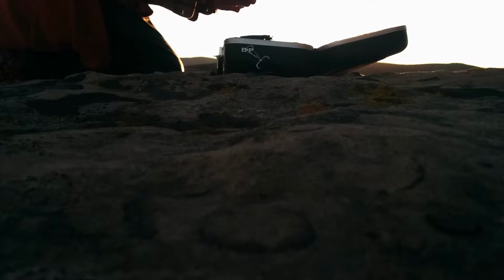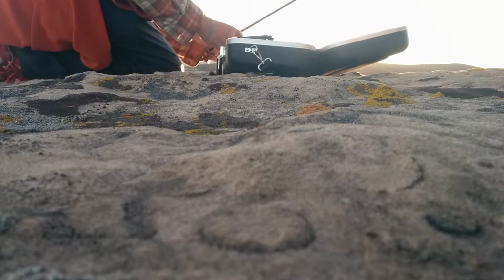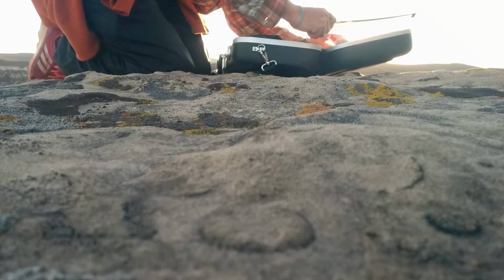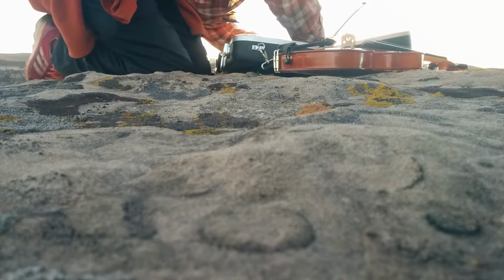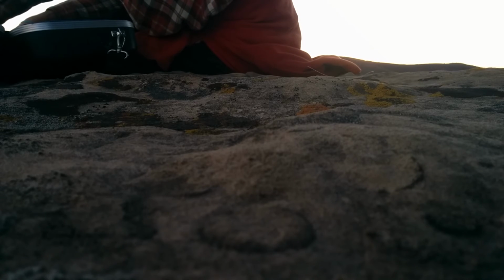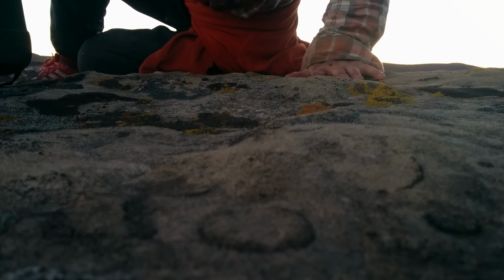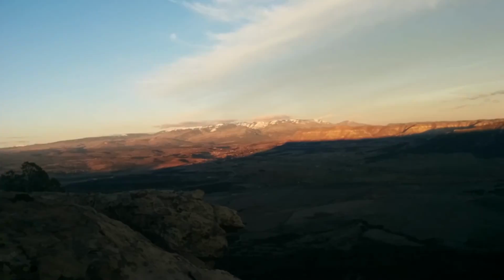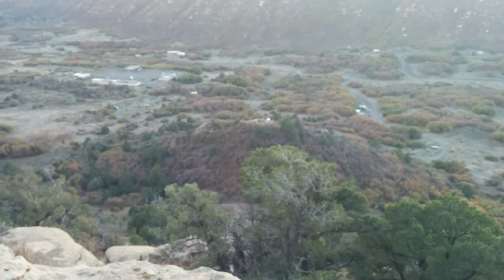Mesa Sunset Fiddlin'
Sister had set me up at a camp site, and with my bedding all laid out and secure, I wanted to practice my violin.
Then I noticed some cool rocks that looked like a fun hike. The sun was on its way down and I figured I might be able to make it to the top in time to see the Sunset.
Awe, but I wanted to play a bit...
Then, a voice...
por qué no ambos!?